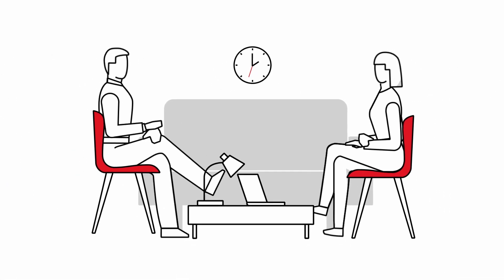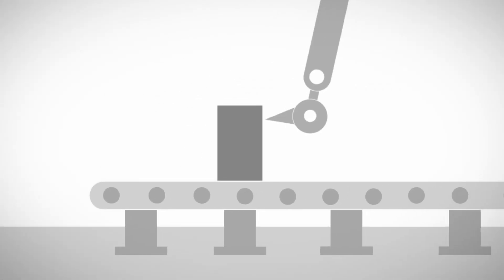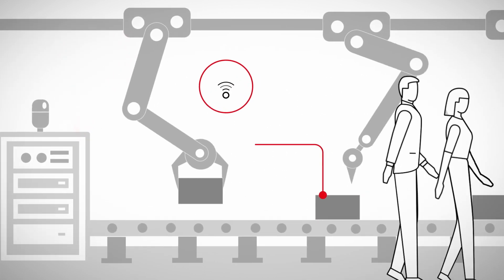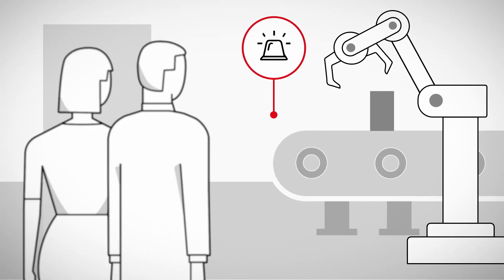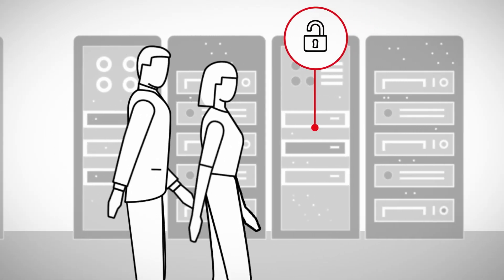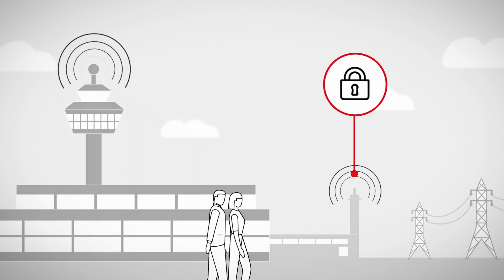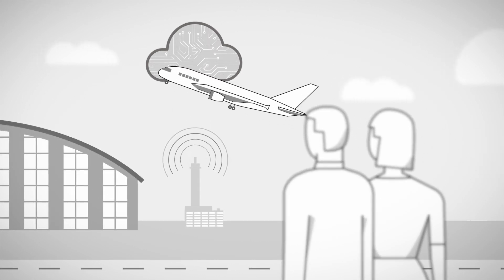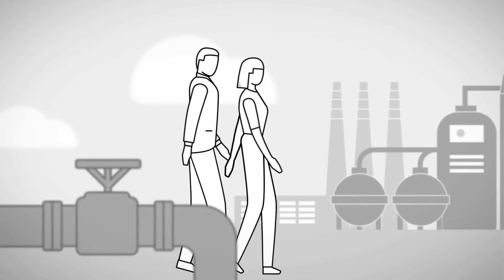How can I be sure no one else accesses the network?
Your operational data is for your eyes only. This video explains how to make sure it re-mains secure, as you digitalize. It’s all thanks to ABB Ability™ solutions.

Tackle more of your cyber-insecurity in other videos from this series. They’ll help you mas-ter cybersecurity, and keep your operations safe

Going digital will give you the power to operate ever-more efficiently and sustainably.

For more tips and tools to support with data-gathering and analysis in industrial opera-tions:

Let’s write the future. Together.